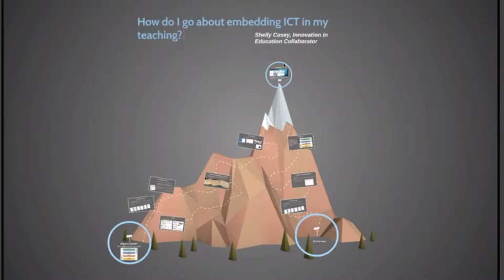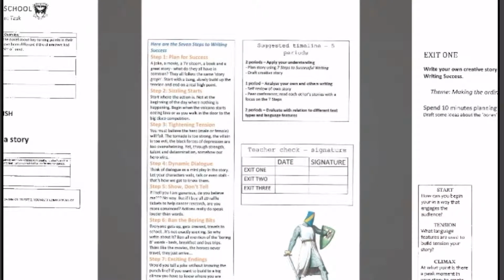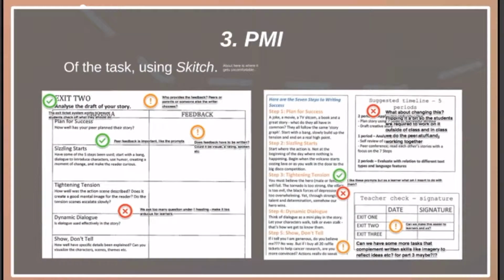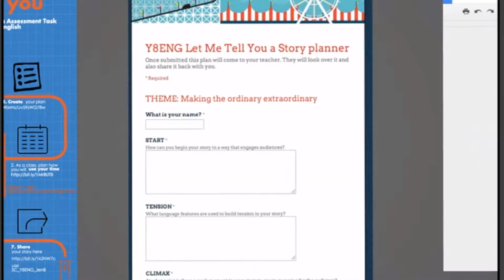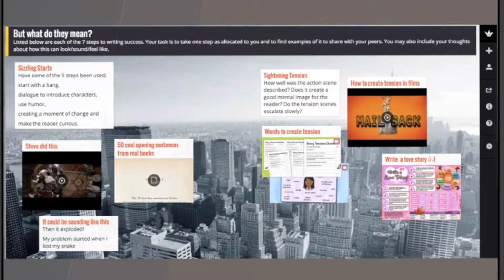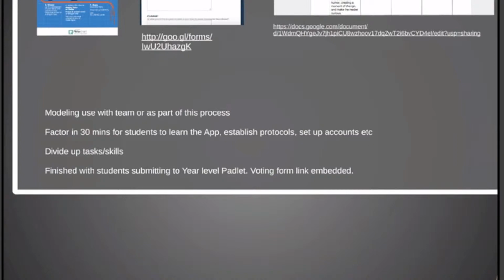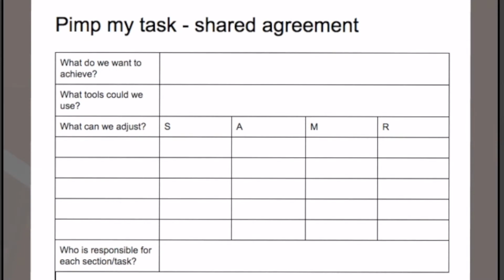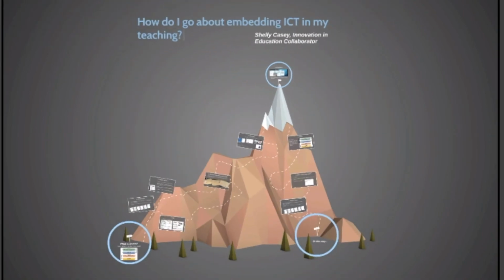Embedding ICT in Learning & Teaching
How do we uses coaches/experts to help staff embed in a meaningful way really great practice when it comes to digital tools?